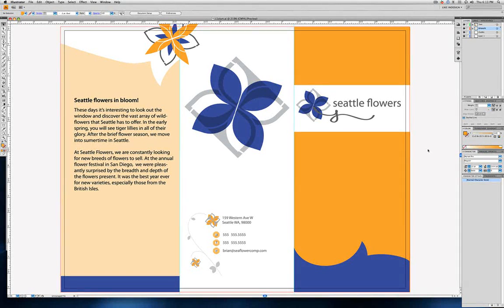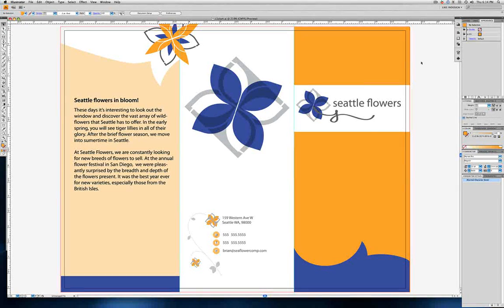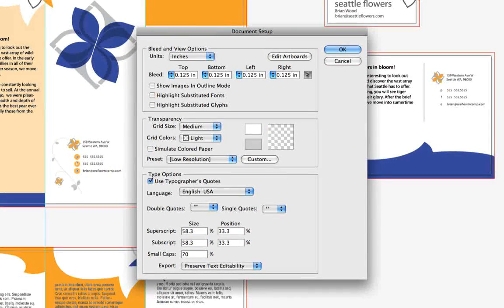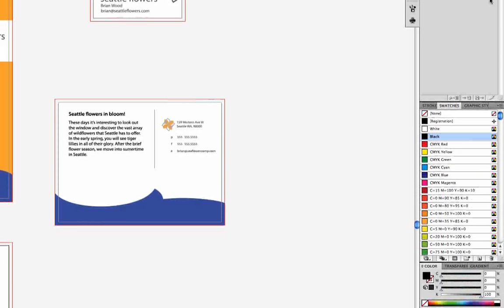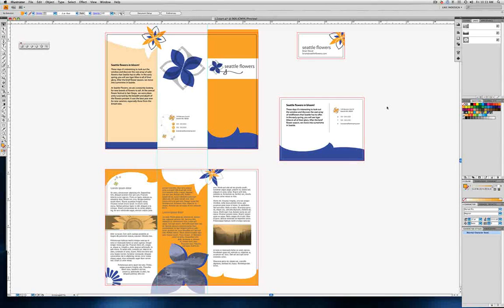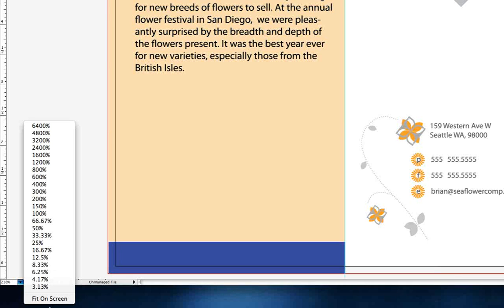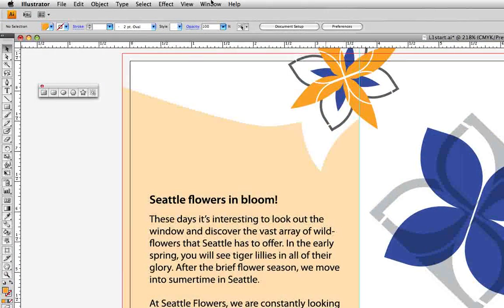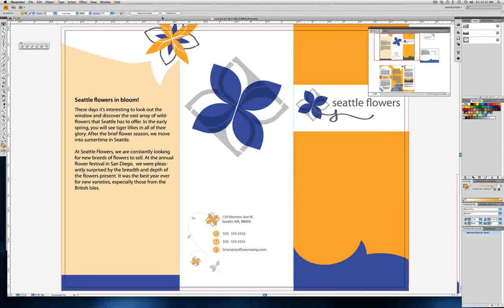Cornish AI Adobe Illustrator overview